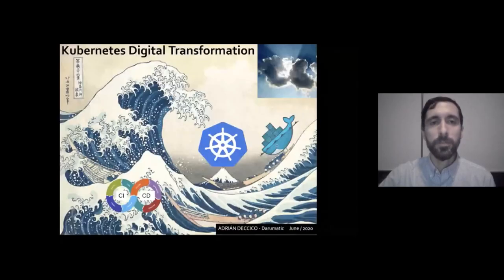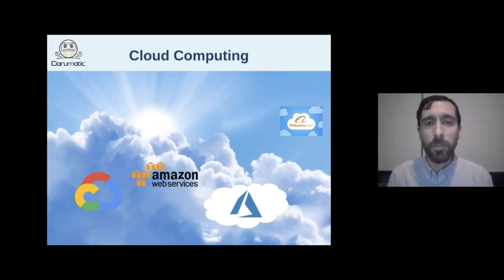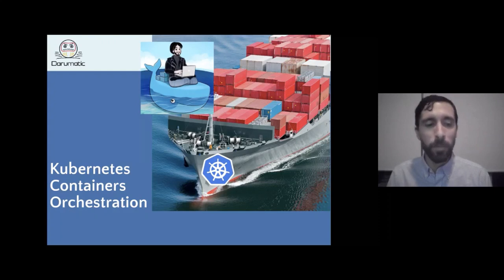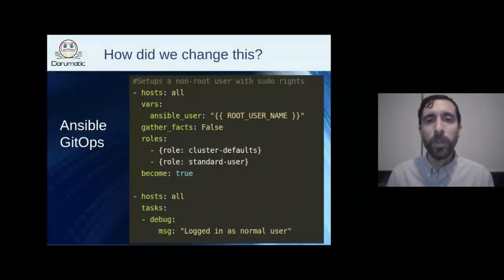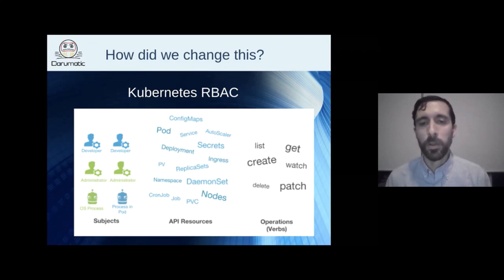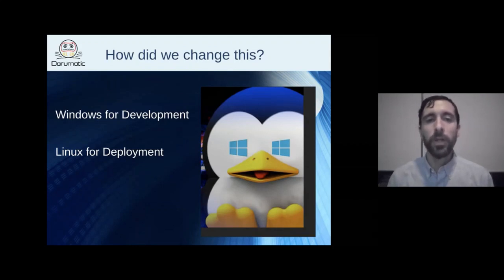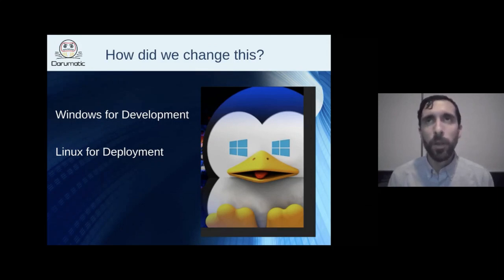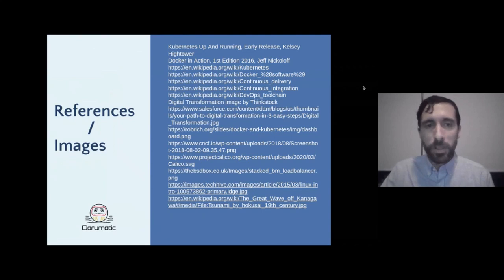Digital Transformation with Kubernetes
TOPIC: "Digital Transformation with Kubernetes"
Adrian's talk will describe IT's previous status & how they improved everything w/ Kubernetes & DevOps magic, wherein they achieved a dramatic increase in their Dev Productivity, Prod Stability & Platform Security.

SPEAKER(S): Adrián Deccico - Co-founder/Director, Darumatic
Adrián is a Solutions Architect with 20 years experience in Software Development, DevOps and IT Consulting. He worked across many top tier companies such as Atlassian, Electronic Arts, Verizon and Optiver across within three different continents.
In early 2017 he co-founded his own Kubernetes and Cloud Native focused consulting company, Darumatic, where he is helping his many customers to "build better software".

Video credit: Meetup Madness.